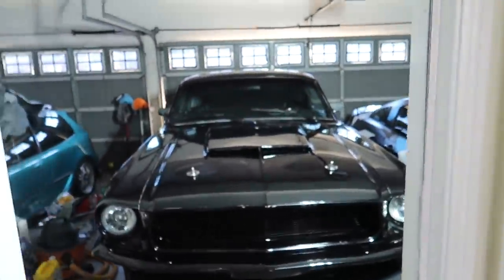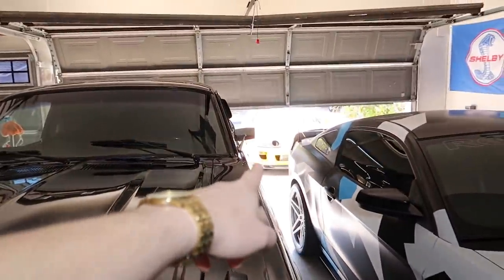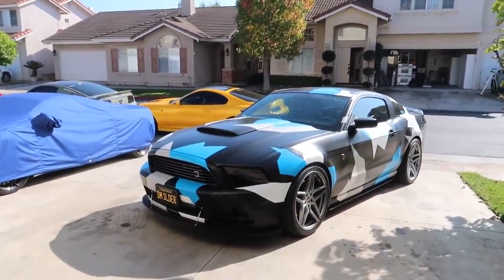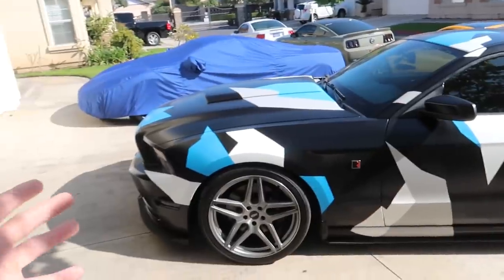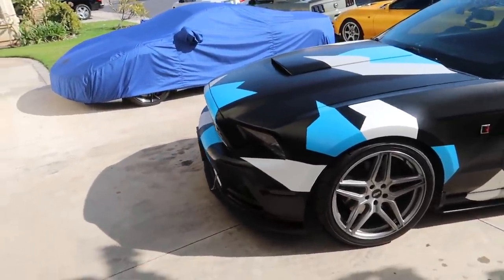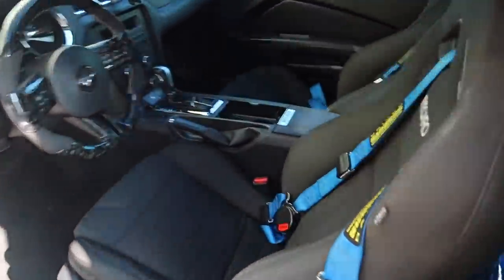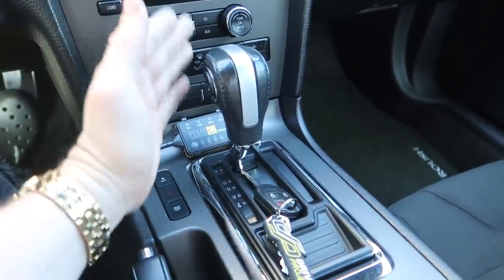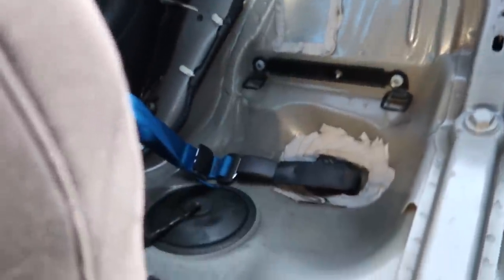Should You SUPERCHARGE Your V6 OR Buy A V8?!? Which Is Better?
Today I answer the age old question, should you supercharge that v6 muscle car you have or buy a v8?  Lets Find Out!